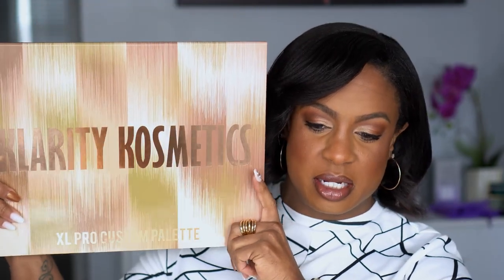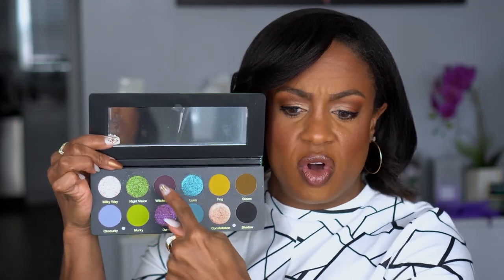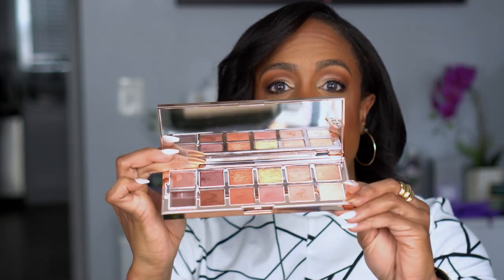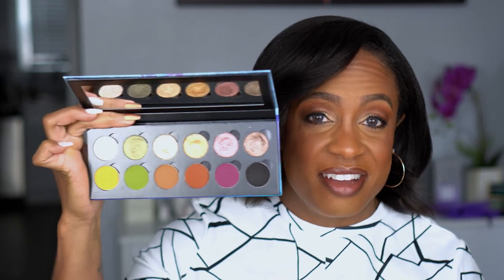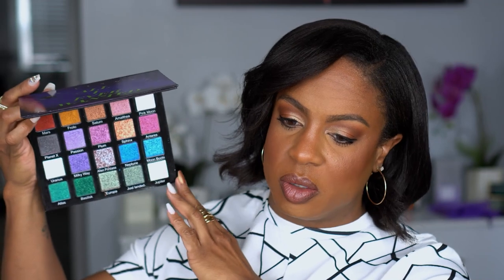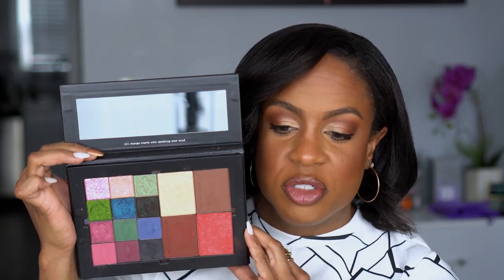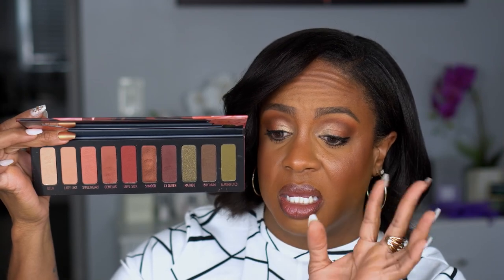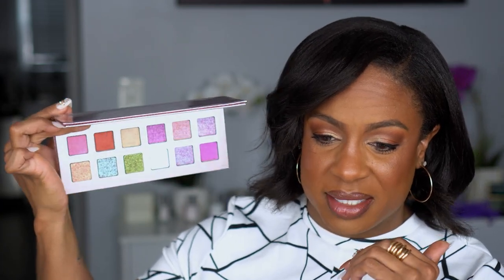2022 Eyeshadow Palette Purchases! Why did I buy some of these...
These are my 2022 eyeshadow palette purchases! To be honest, I was suprised I had so many. Eyeshadow palettes are my favorite makeup product, and I started looking into indie brands more. That opened a whole different can of worms wanting to try all of the different eyeshadow formulas and shifty shades! 2022 was a crazy year, and this is my therapy. I hope you enjoy watching!